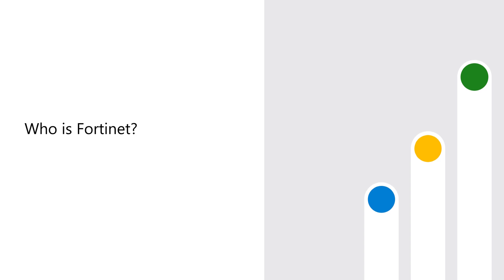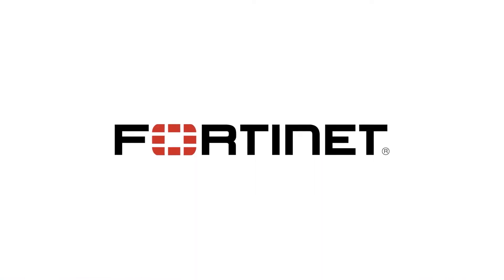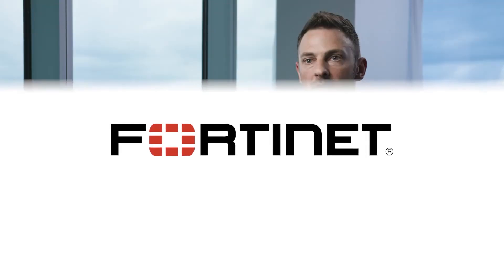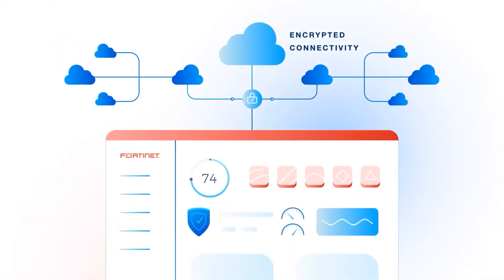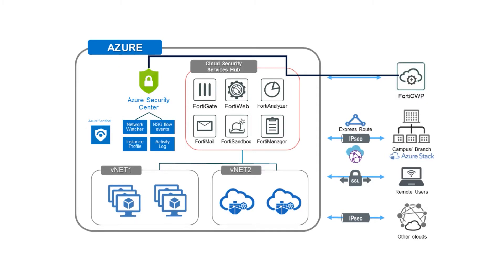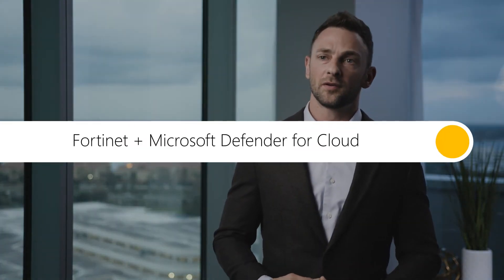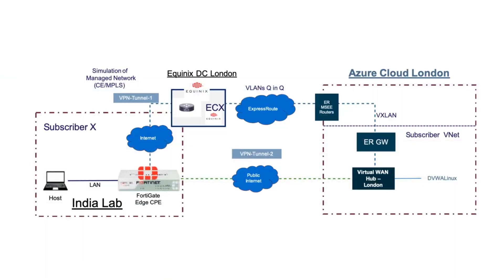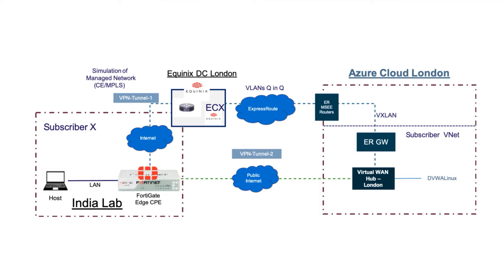Fortinet Fortigate-VM integrates with Microsoft Defender for Cloud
Learn how Microsoft Intelligent Security Association (MISA) partner Fortinet integrates with Microsoft Defender for Cloud

Learn how Microsoft Intelligent Security Association (MISA) partner Fortinet integrates with Azure Security Center.